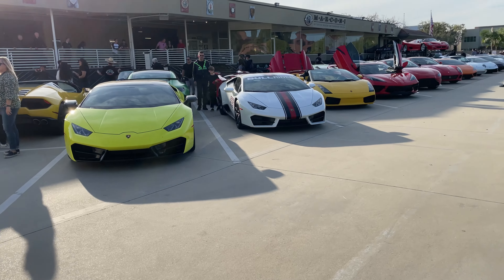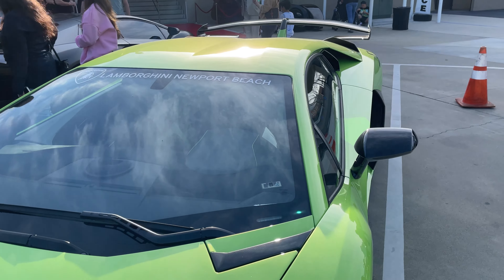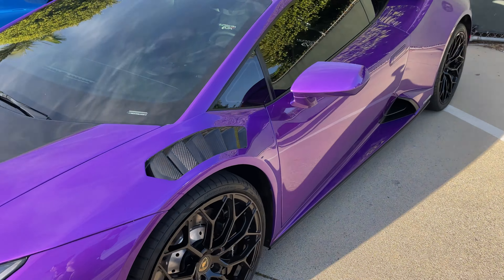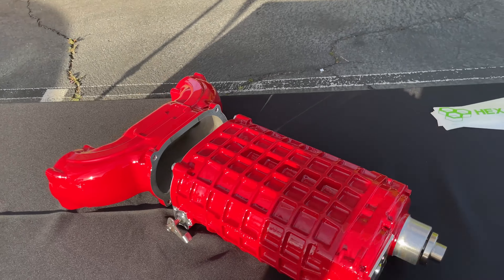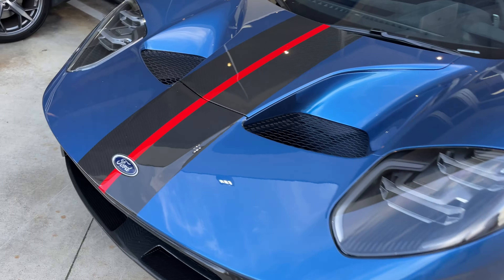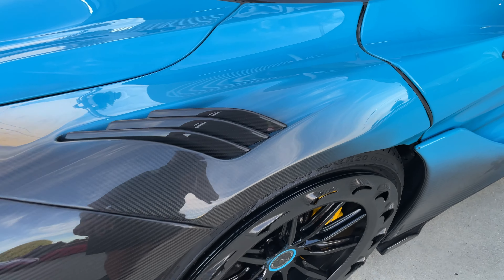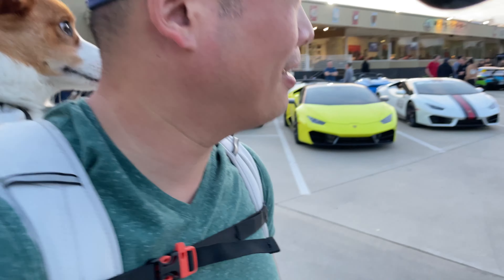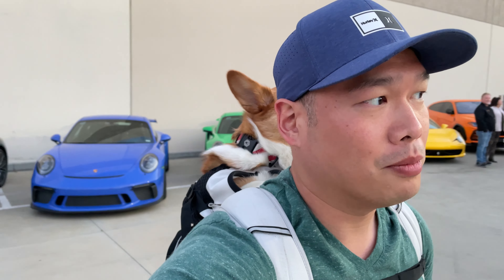Alex Choi's Lamborghini Huracan Super Trofeo Evo